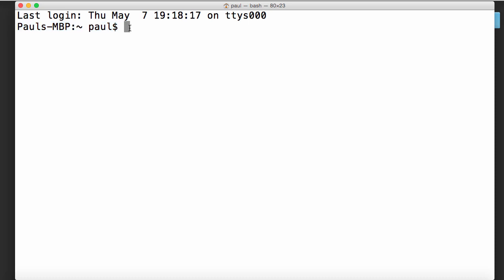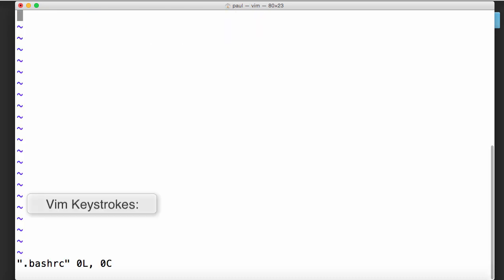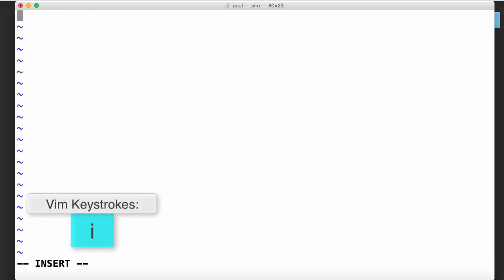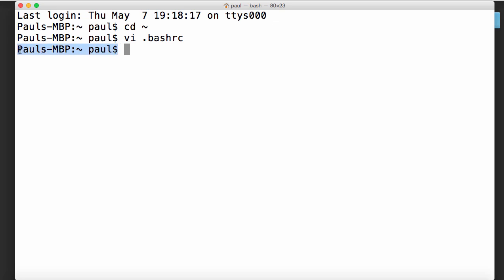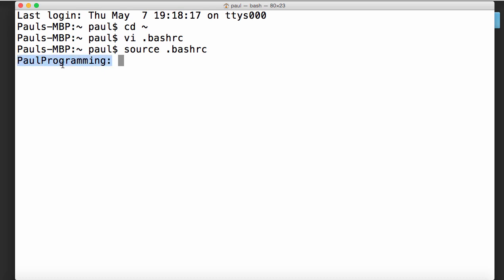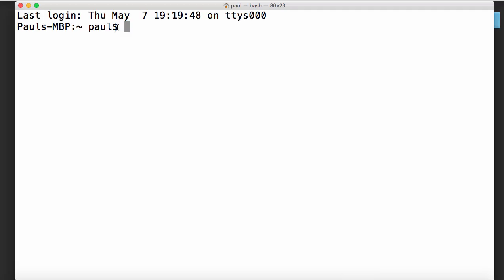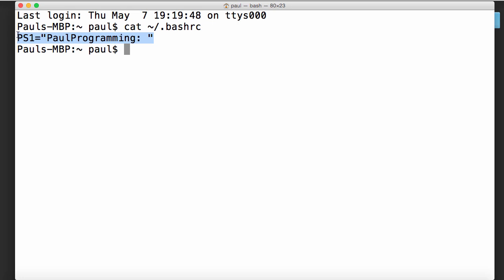How To Customize Your Bash Terminal Prompt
In this video I show you how to modify your .bashrc and .bash_profile files in order to set a custom prompt.

Want to learn C++? I highly recommend this book